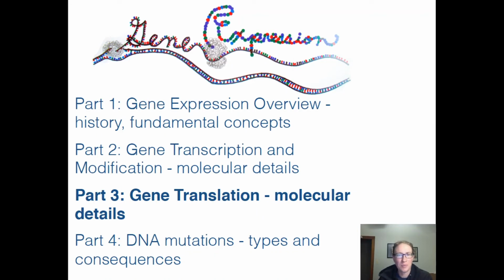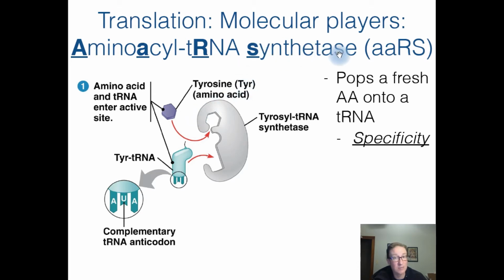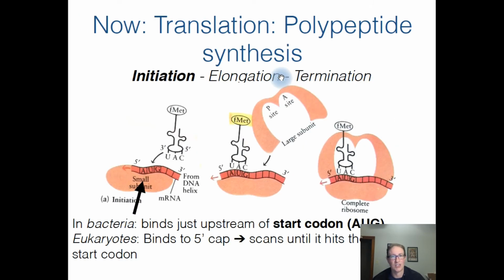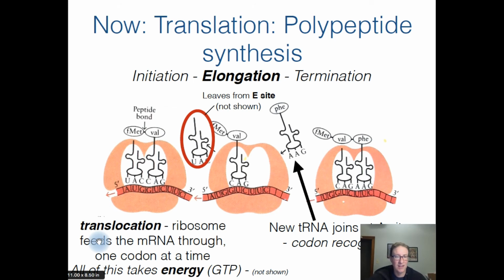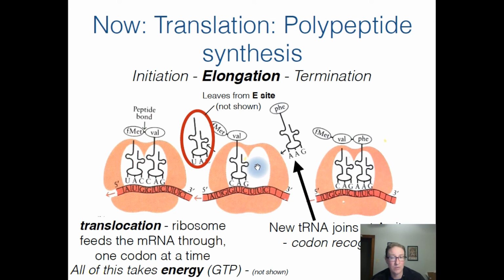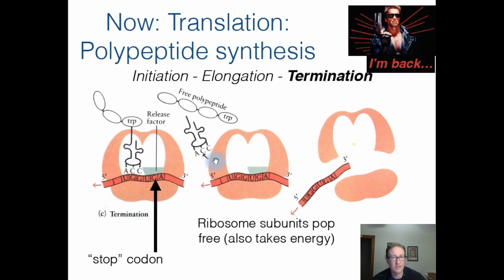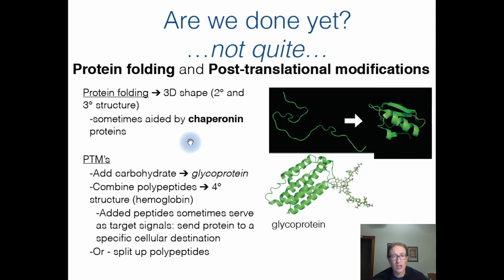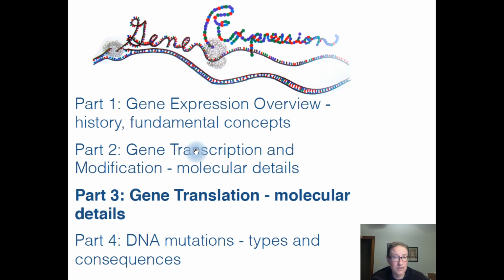Biol 110: 20C: Gene Translation